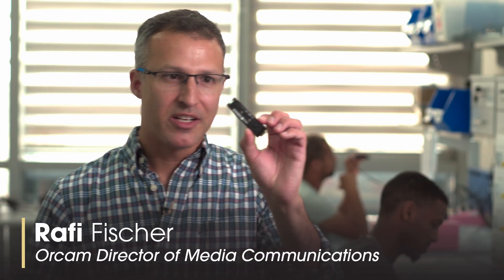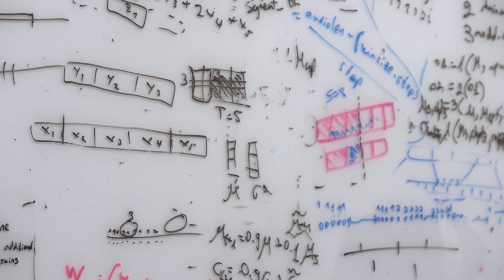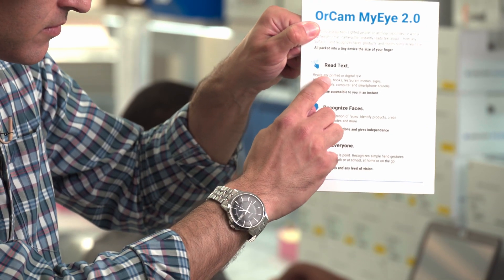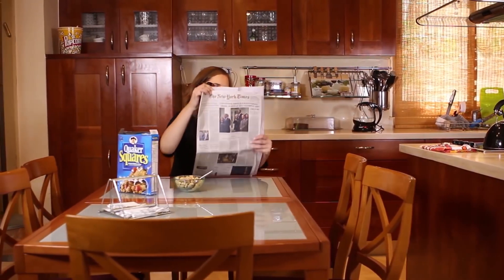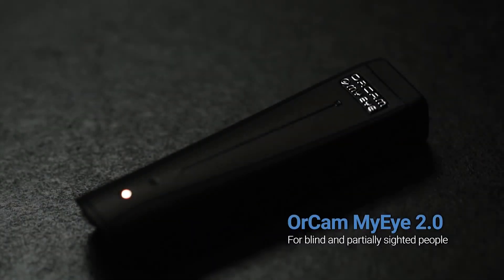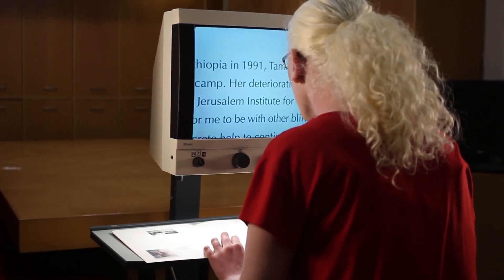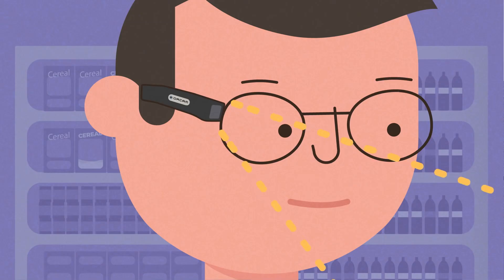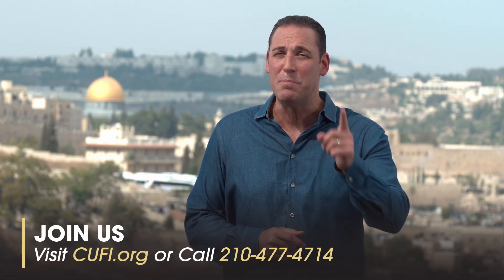How New Israeli Technology is Bringing "Sight" to the Blind